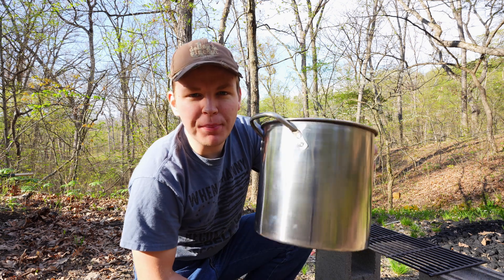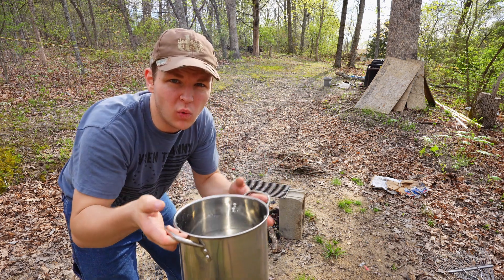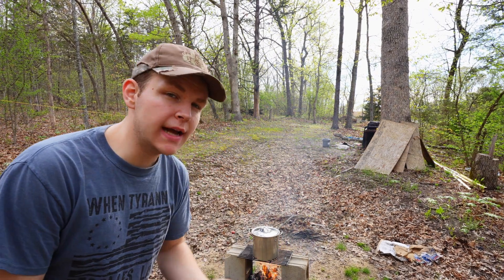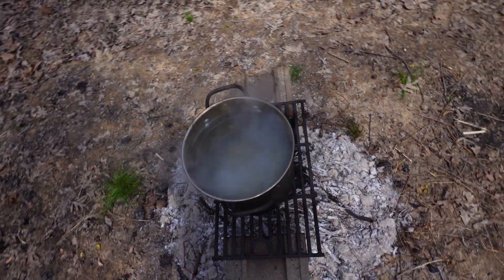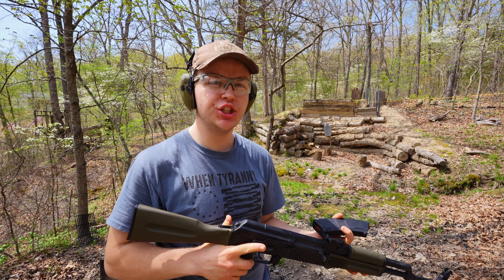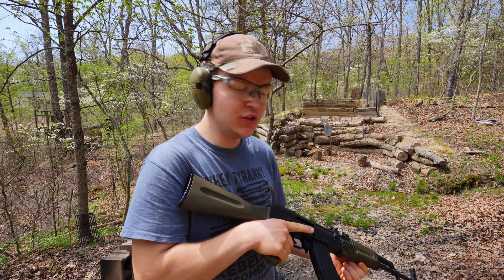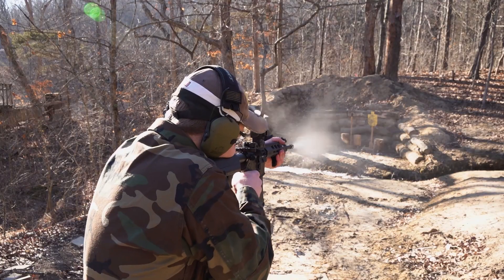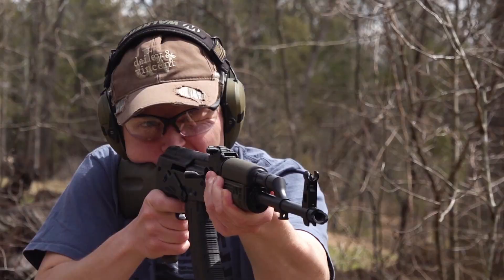Boiling Ammunition for Science! Soviet Boiling Ammo Myth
During the Soviet-Afghan War, the Soviet soldiers were desperate for basic supplies. Because of this, the took to trading the only of value they had with Afghan merchants: their ammunition. But the Soviets feared that their ammo would end up in the hands of their enemies and be used against them.

To deal with this, the myth goes that they would boiling their ammo before trading it. The boiling would "deactivate" the ammo without leaving obvious signs that it had been tampered with.

In today's video, I put this myth to the test. Does boiling ammunition "deactivate" it?

My Camera Gear:
Sony A7IV
Tamron 17-28
Rode VideoMic Pro+
Manfrotto Befree